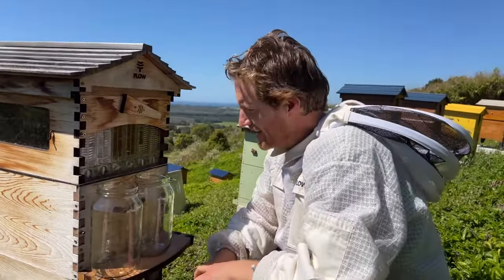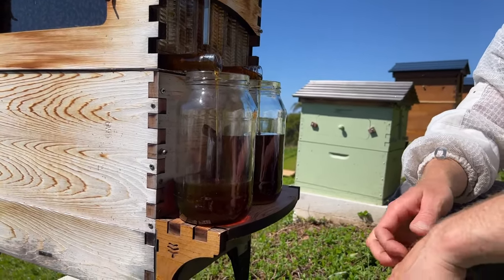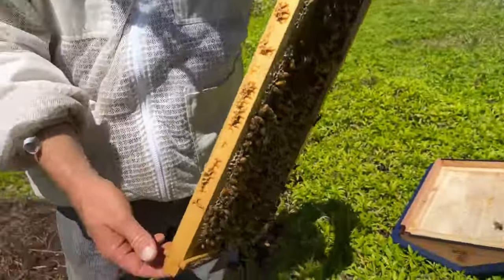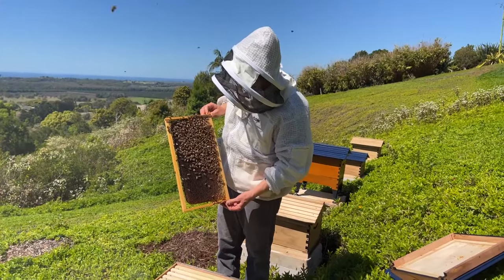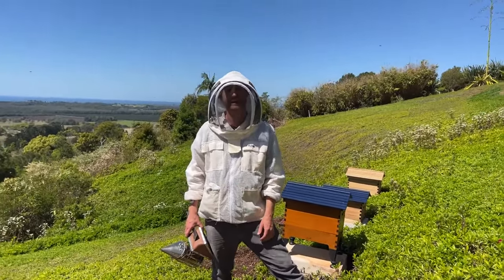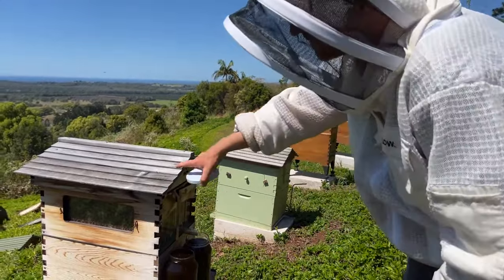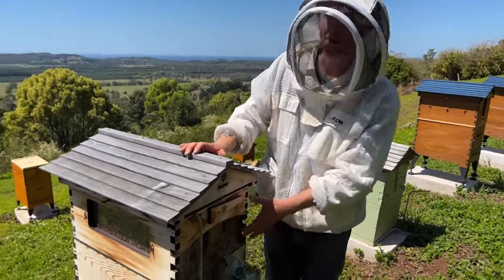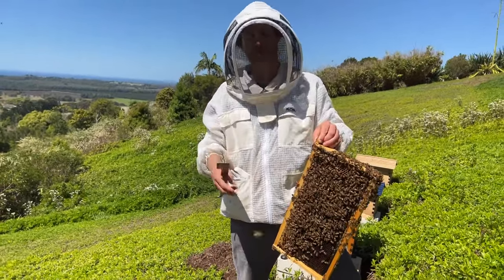Why you need to split your hive in spring